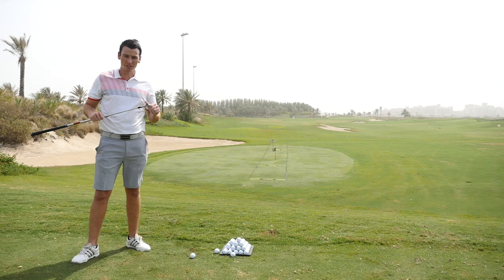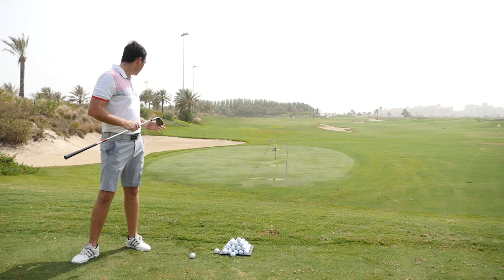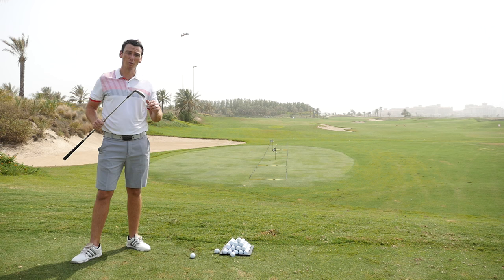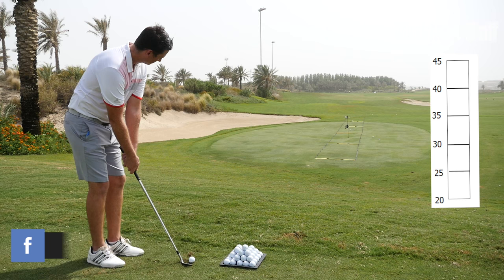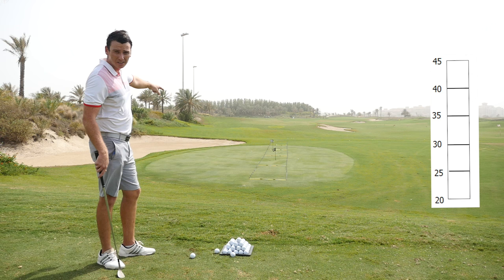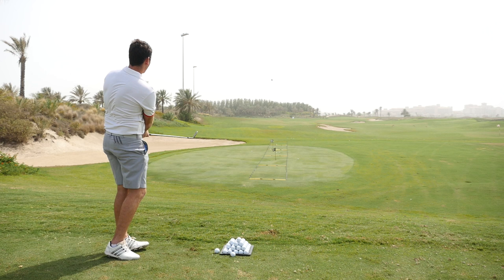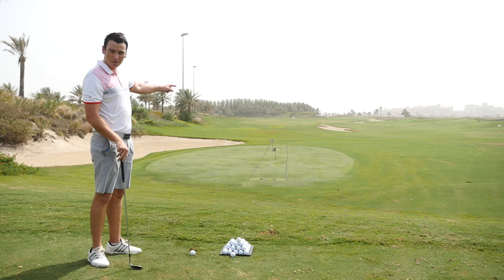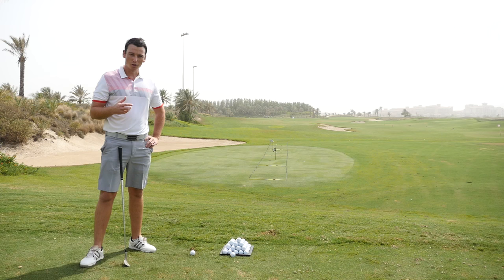Practice Smarter with Martin Robinson's Wedge Game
Smart practice should always involve three key elements. It is quantifiable, it makes you feel pressure and helps develop your skill at an unconscious level.

There are many games that you can come up with but this one ticks all the boxes.

You need to lay out six clubs or sticks starting 20 yards away from you as shown in the diagram, creating 5 boxes. Try to record your attempts to progress up and down the ladder by landing in each box. It is a great way to develop your feel with your wedges, which will give you much more confidence on the course.

Instruction by: Martin Robinson, Director of Instruction at Saadiyat Beach Golf Club.